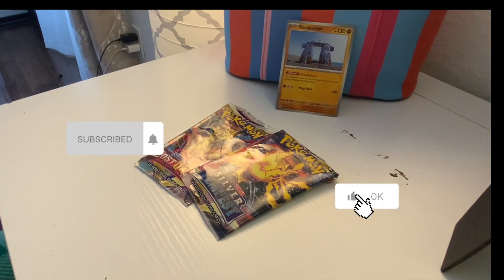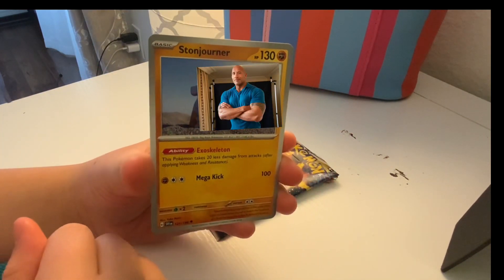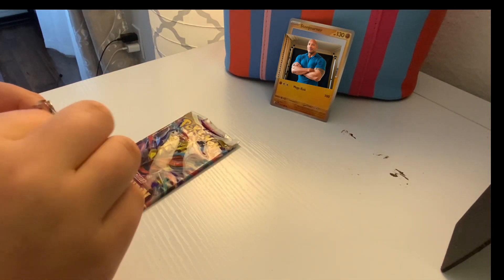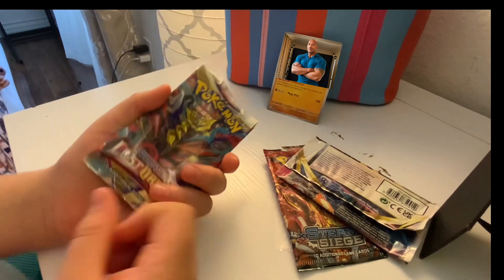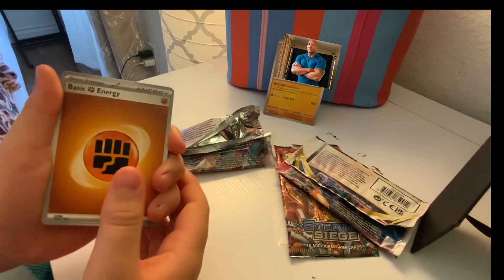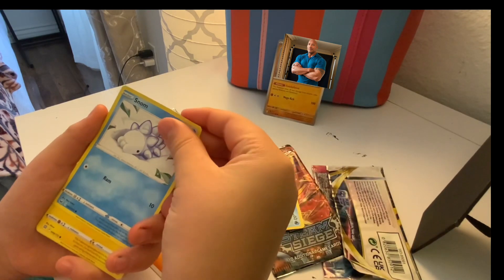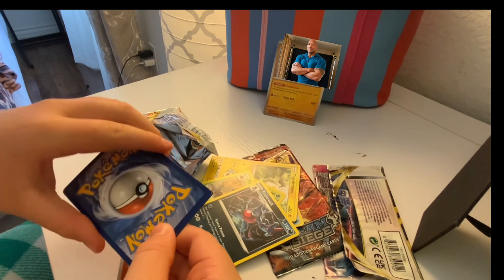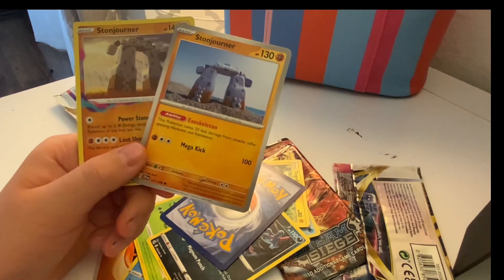Opening Pokémon cards again hope u like it